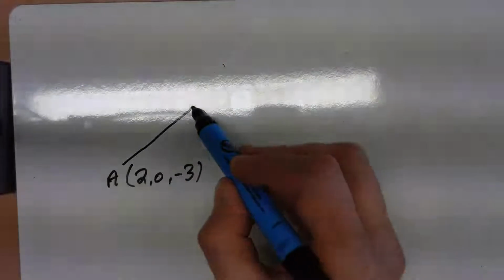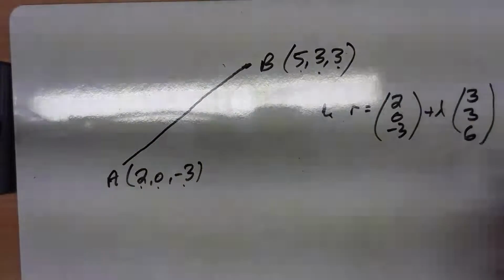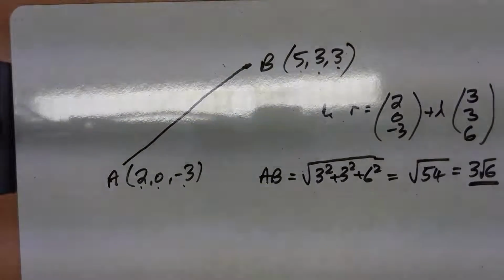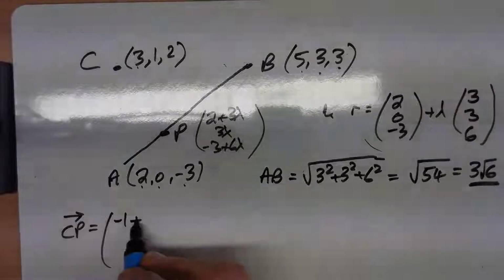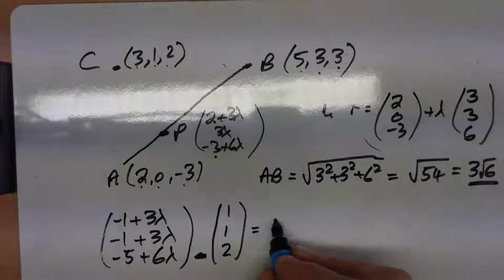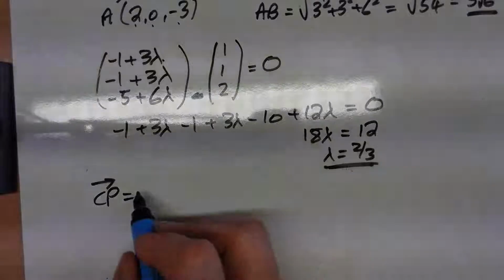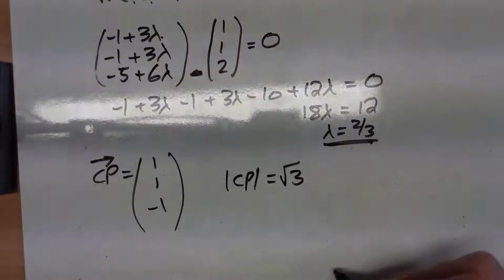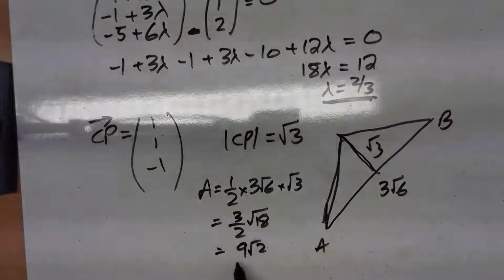AS FM HW22B Q2